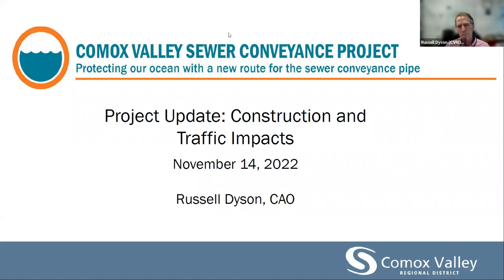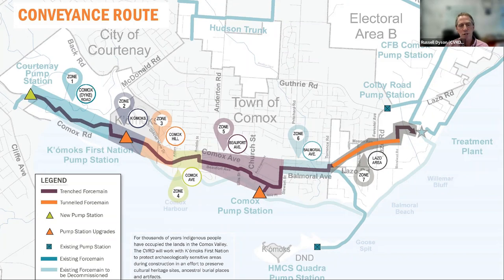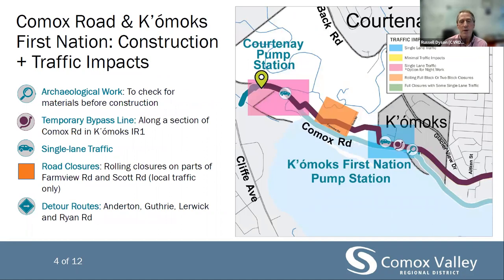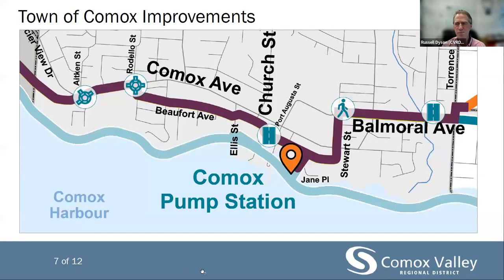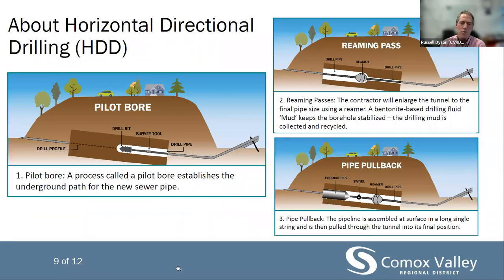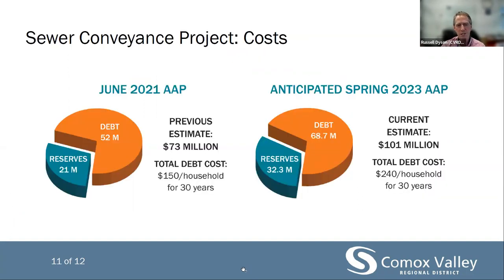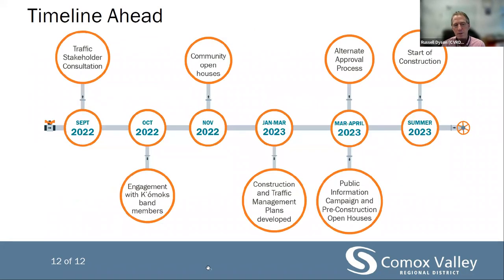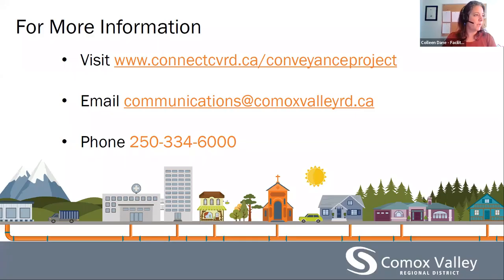Comox Valley Sewer Conveyance Project Information Session, November 14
The Sewer Conveyance Project will affect everyone who lives, works and travels along Comox Road and through the Town of Comox. This webinar describes the project route, traffic management plans, and how this project will protect our local beaches and waters.